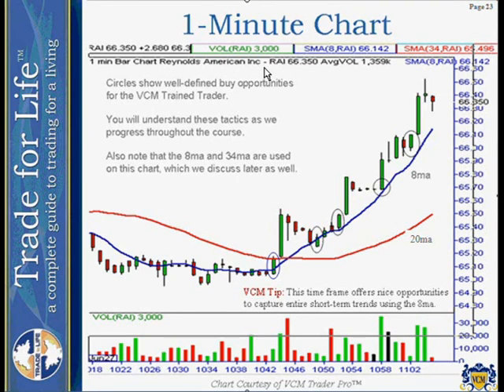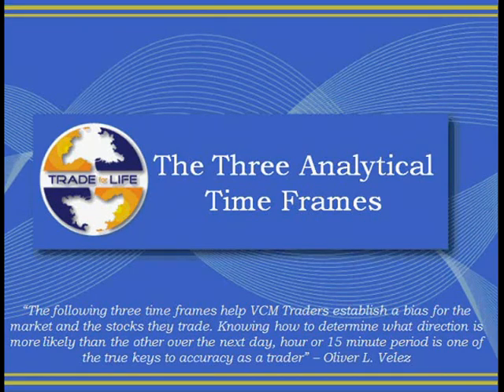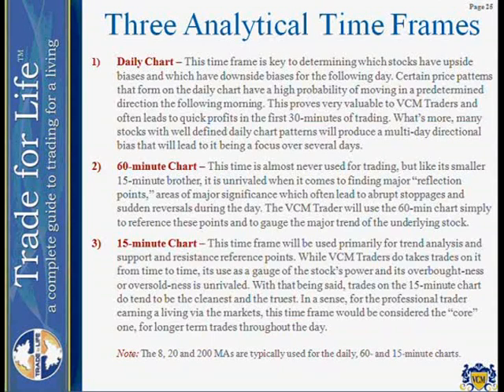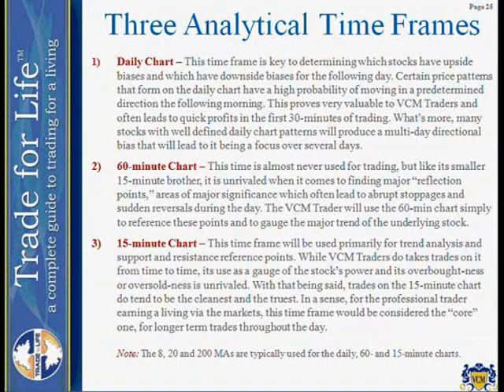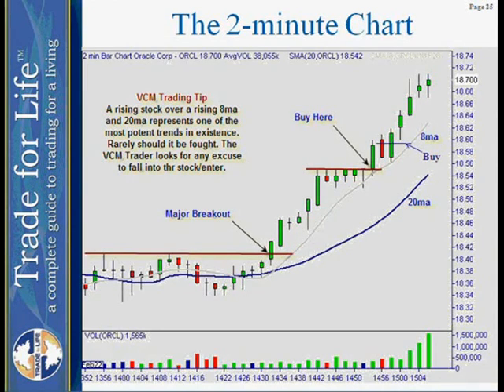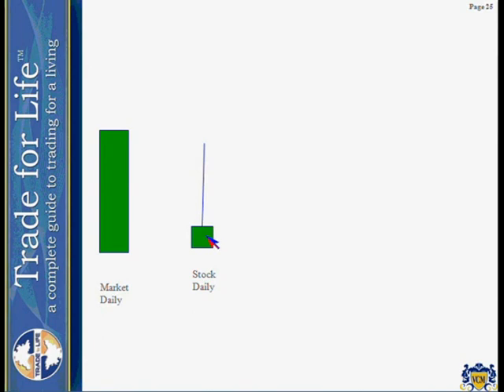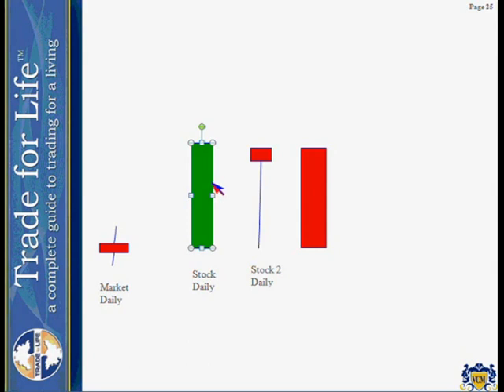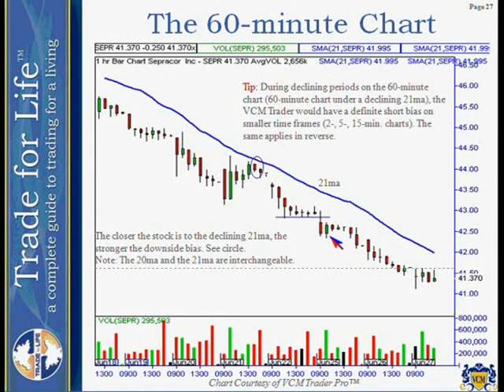Law Of Momentum In Stock Market ! Part - 2B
Learn This Amazing Strategy And Understand the psychology of big players in market.